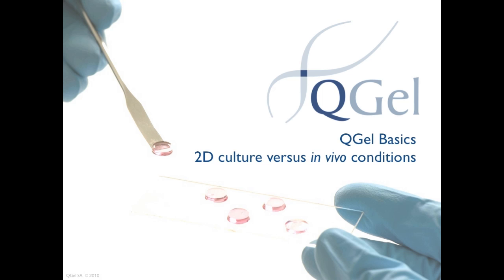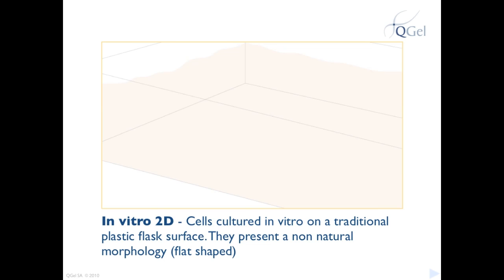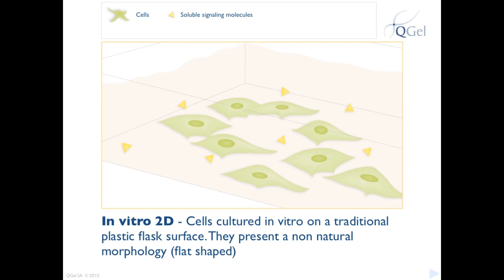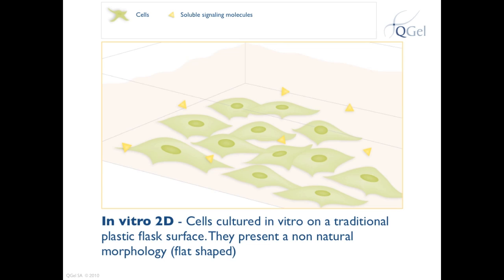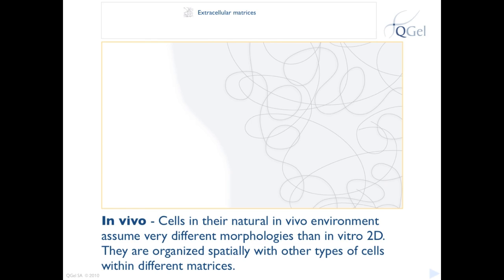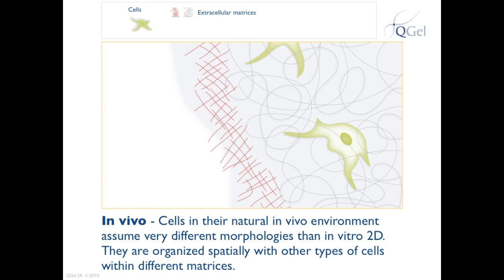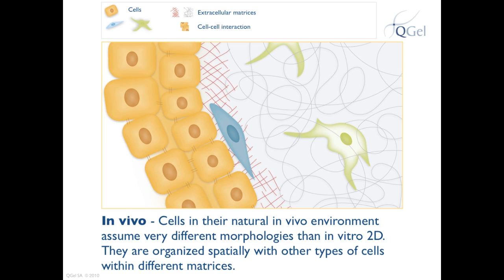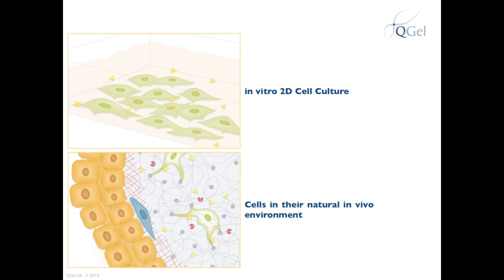QGel: Why 3D Cell Culture?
A short video outlining 2D cell culture, and the limitations of 2D cell culture compared to the natural in vivo environment. More sophisticated models, such as 3D cell culture models, are necessary to more accurately represent in vivo conditions.